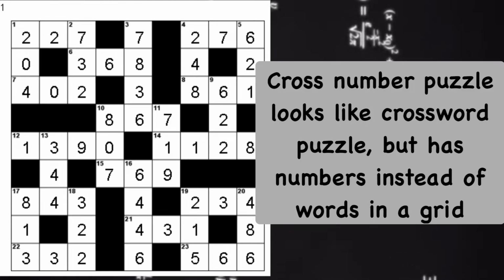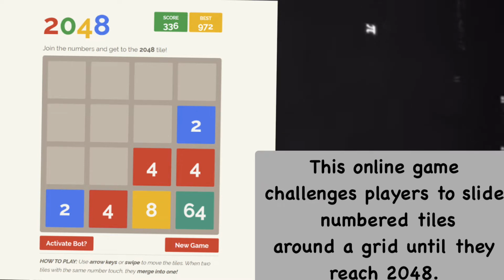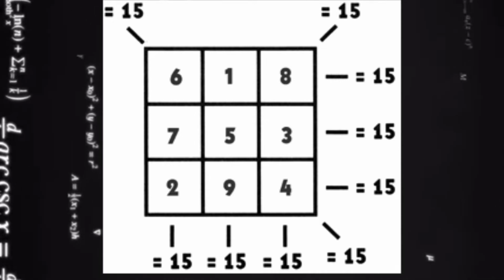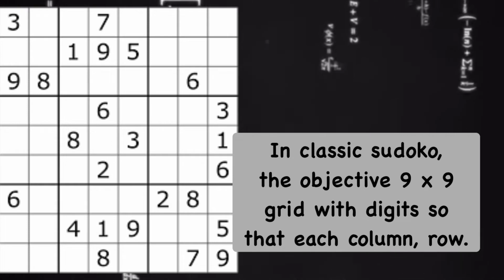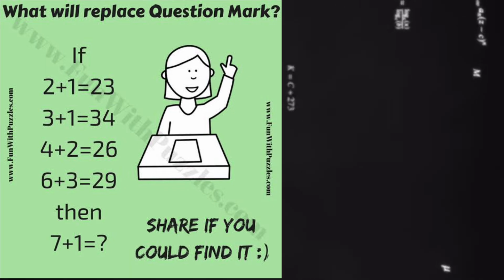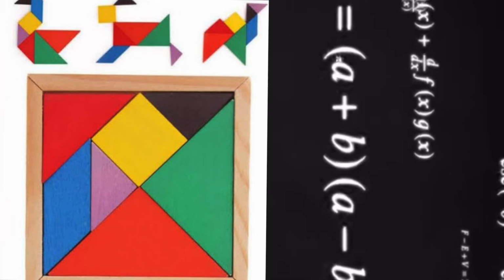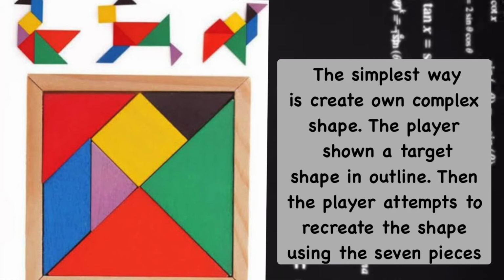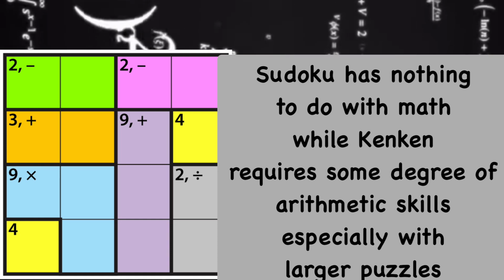Math Puzzles 41 | Ilocano Math TV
This is the 41st video in a series of recreational mathematical videos in the form of mathematical puzzles, logic, and others. Math is fun!